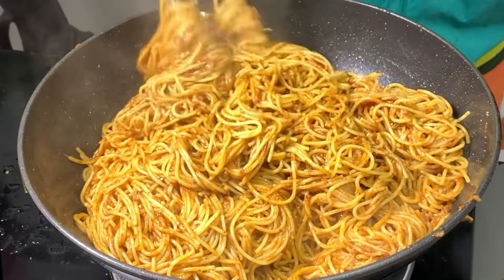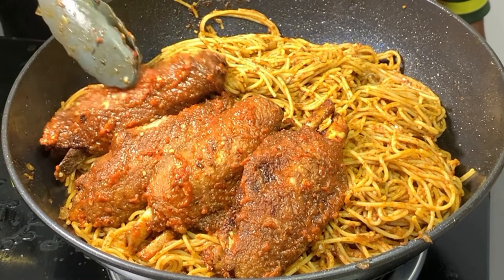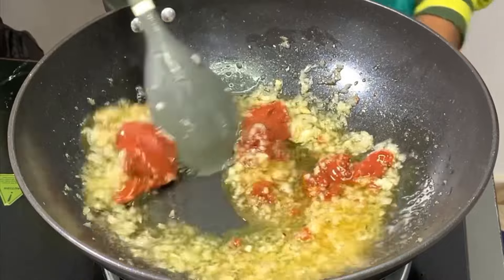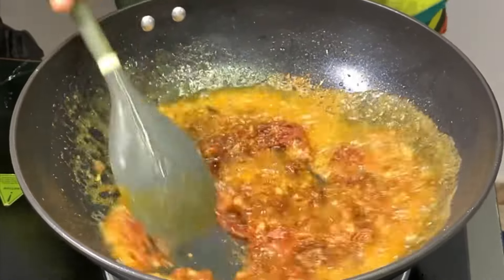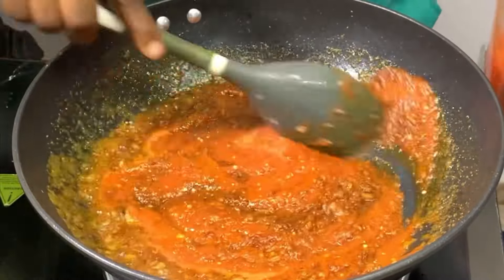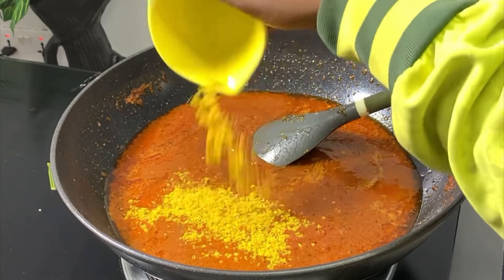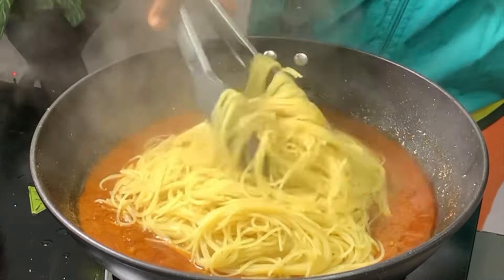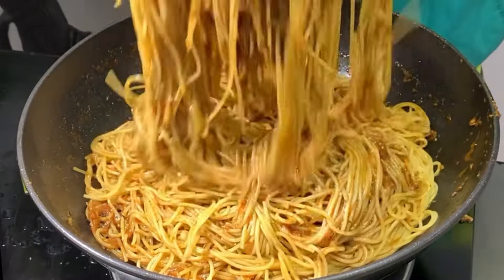THE BEST JOLLOF SPAGHETTI RECIPE!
INGREDIENTS USED
Cooking oil
Onions
Tomato paste
Curry powder
Ginger and garlic powder
Thyme
Nutmeg
Pepper mix
Meat stock
Seasoning cube
Salt
Spaghetti